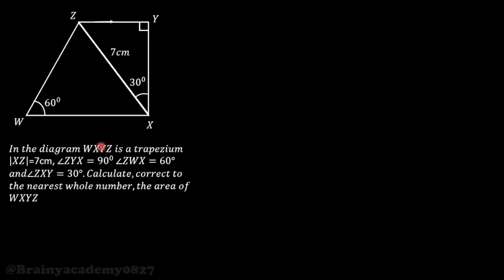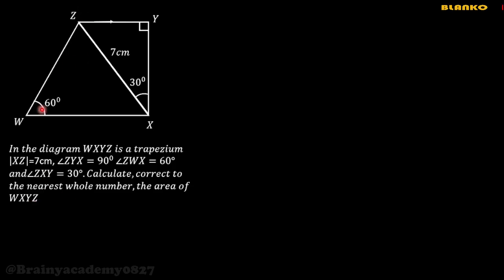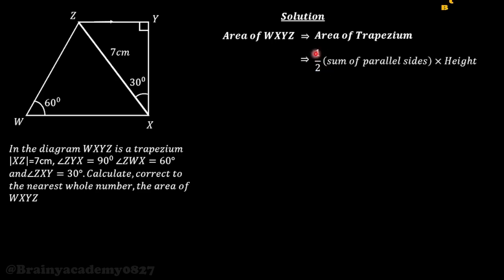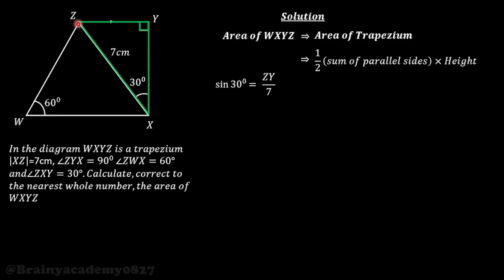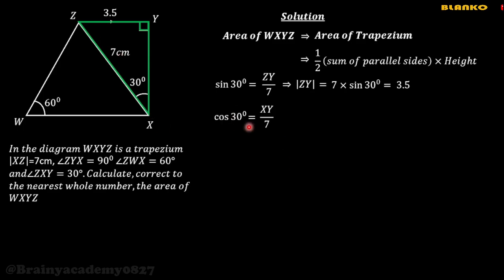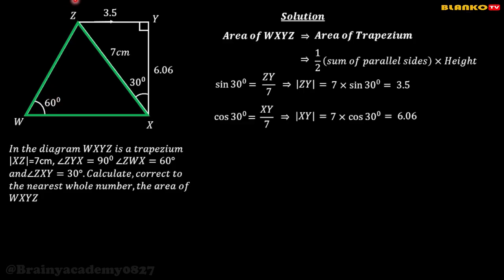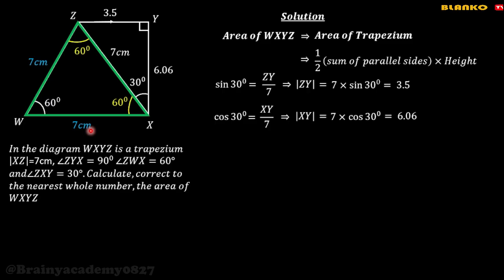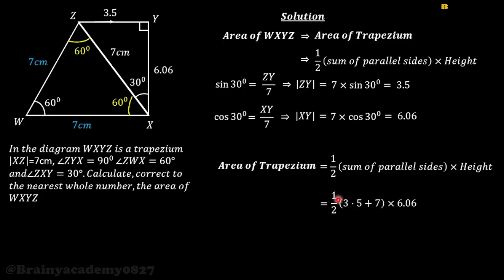How to solve the Area of a Trapezium